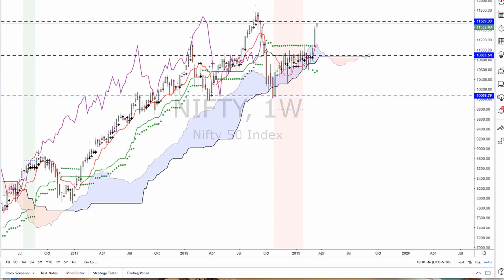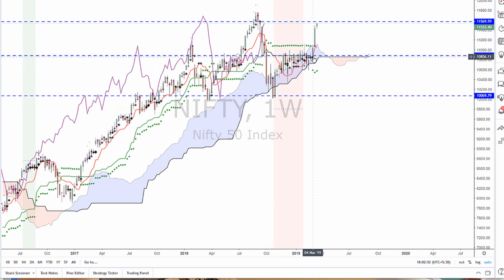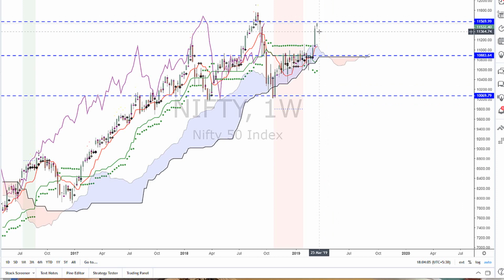Watch Out! $nifty approachng 11569 and could Reverse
Watch Out!  $nifty approaching 11569 and could Reverse.   After the market broke 10883.64 it has gone up drastically and approaching major multiple time frame resistance.   Listen to this workshop for details.